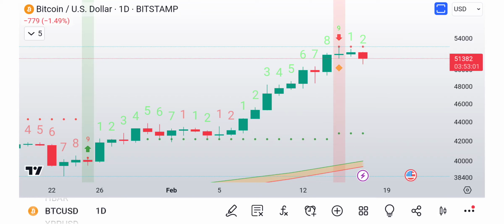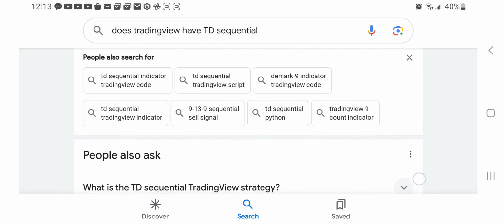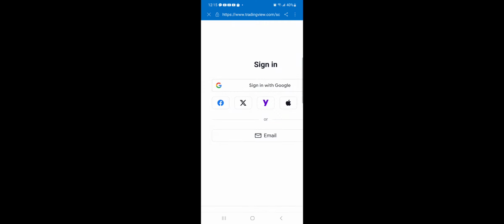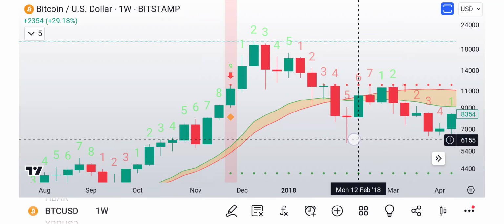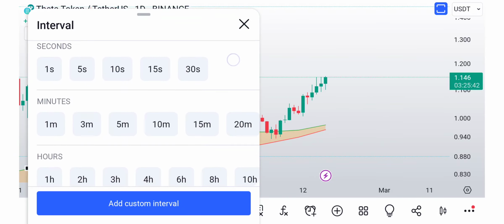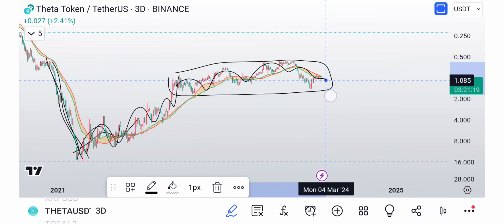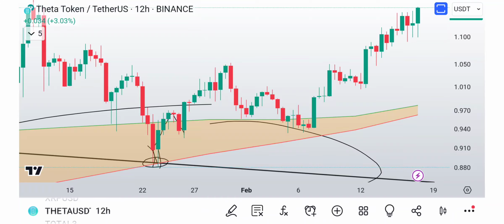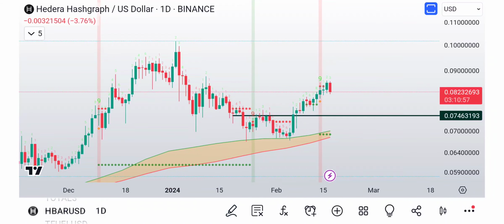TD sequential - Can't find indicator? Here's why & potentially how to find it + Price Update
in this video I go over TD sequential and also answering people's questions in regards to the indicator and potentially a pathway on how to find it plus going into some detail on the current price action in the price of theta and the total of 3 as a teaser and a setup for the next video which will occur either today or tomorrow.

here's the link I haven't tried it yet because I don't want to mess up my indicators by adding a new one but I heard someone on Reddit say that works for them so if you click the link and scroll all the way down and click add to favorite indicators that could potentially work let me know in the comments section if it does or not

XRP
rMev2MaNsfPQPqW1QBN1mxjixg5k6gPSfL

BTC
bc1q7az9uqxyq5pla76hr58lzx0udzm6x4r7n2dk0j

THETA
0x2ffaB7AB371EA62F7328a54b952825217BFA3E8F